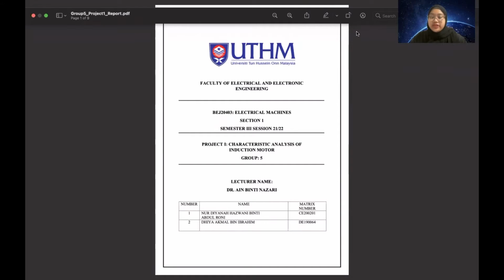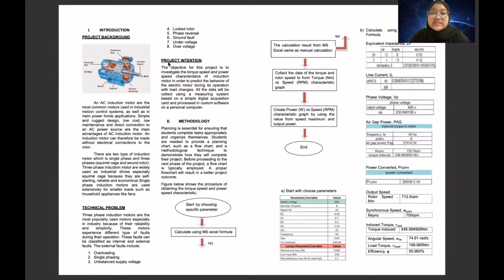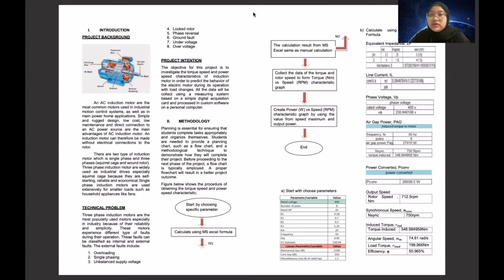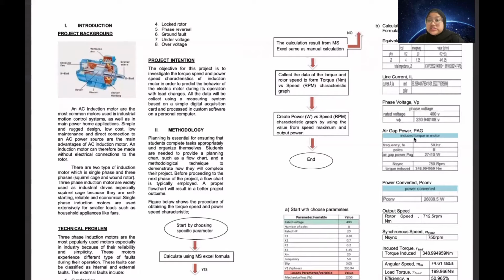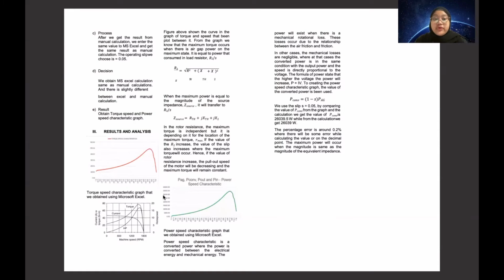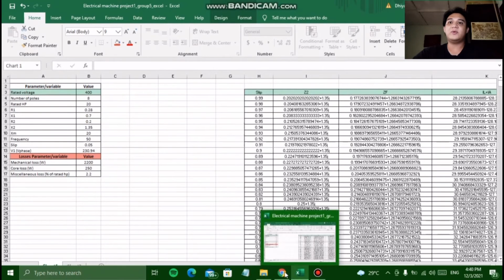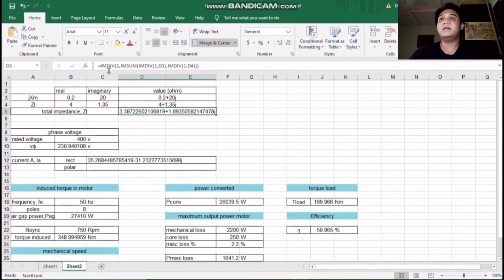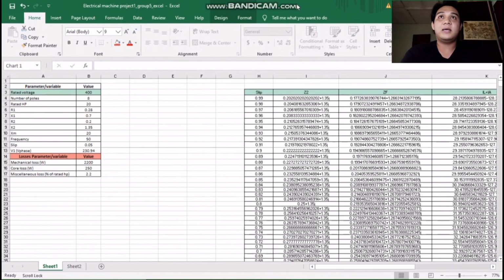Characteristics analysis of induction motor video presentation